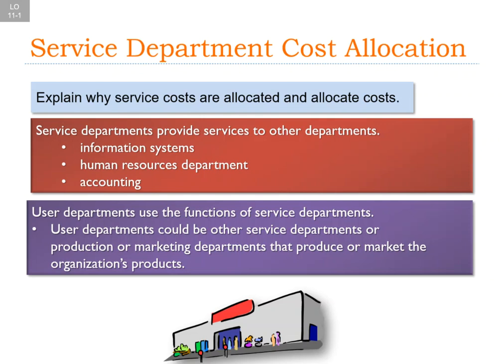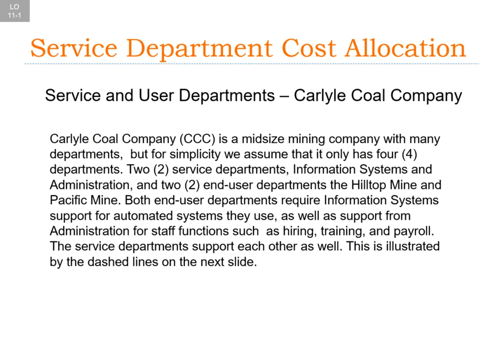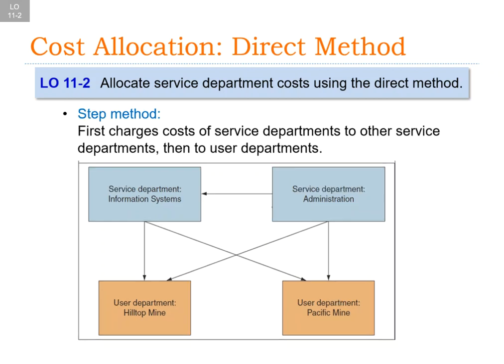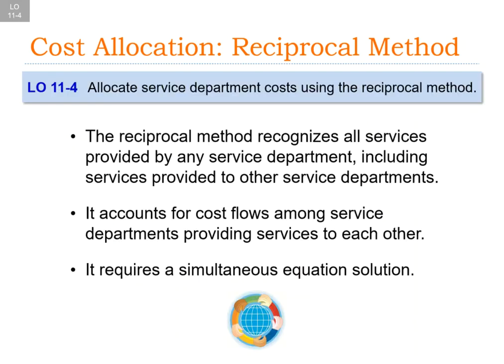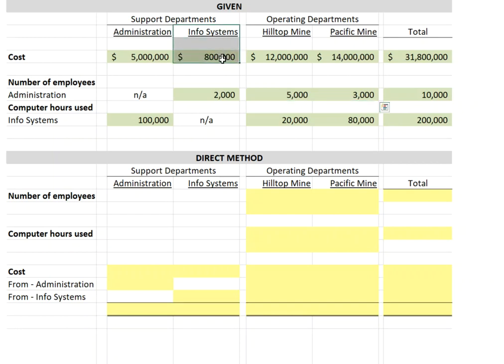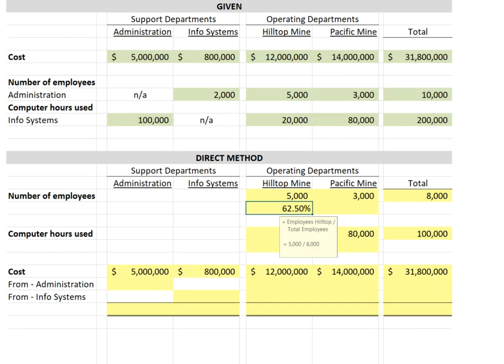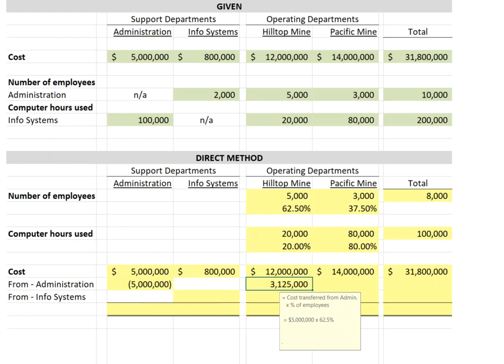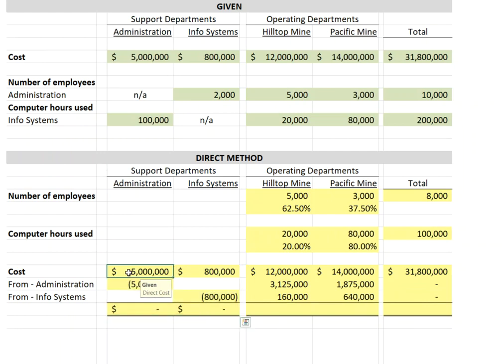ACCT364 - Service Department Cost Allocations (Direct Method)